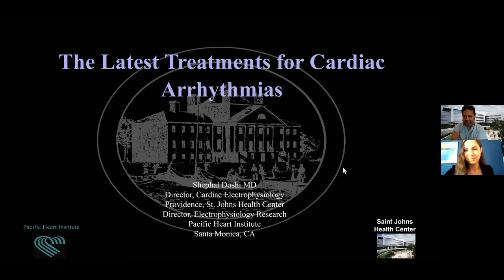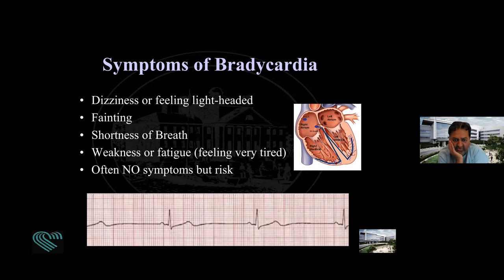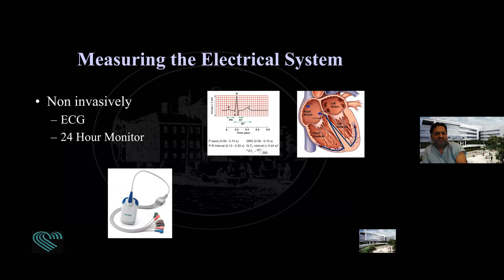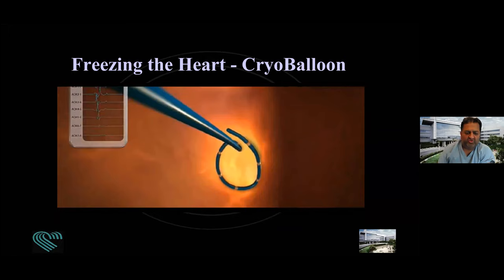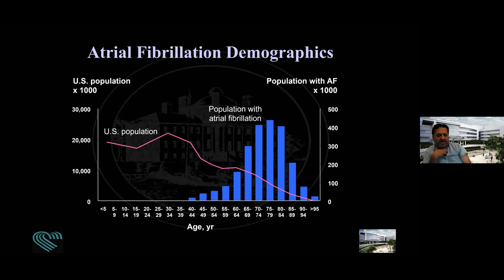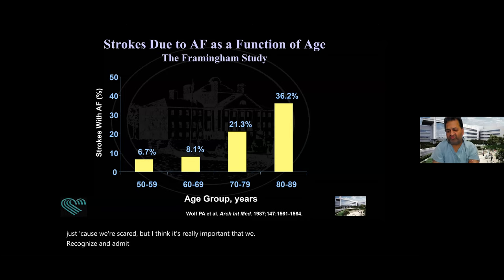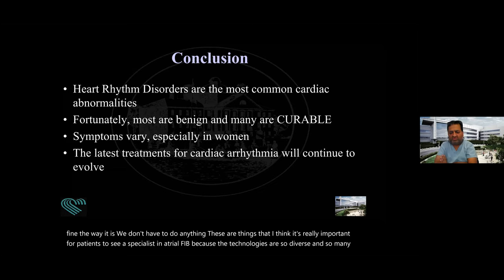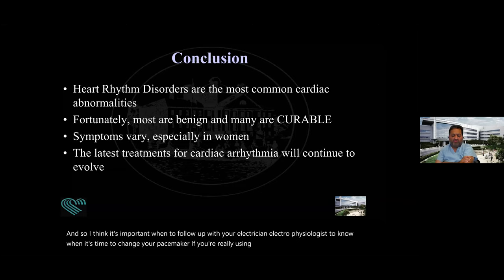Latest Treatments for Cardiac Arrhythmia Webinar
Did you know that there are new, minimally invasive procedures to manage and treat cardiac arrhythmia?

Watch a replay of our community lecture with Dr. Shephal Doshi, director of cardiac electrophysiology and pacing at Saint John’s and the director of cardiac electrophysiology research at the Pacific Heart Institute, to learn more about the treatment options available to you.